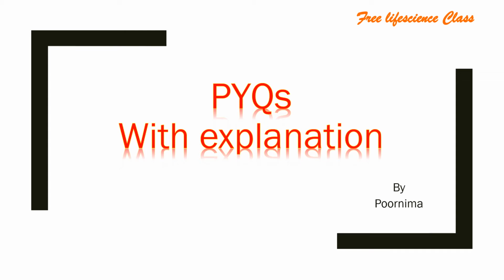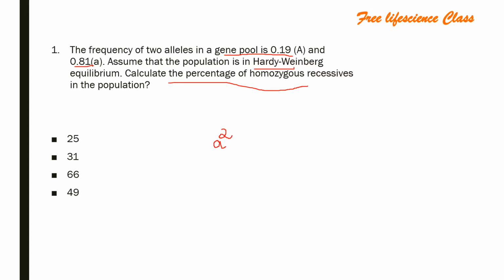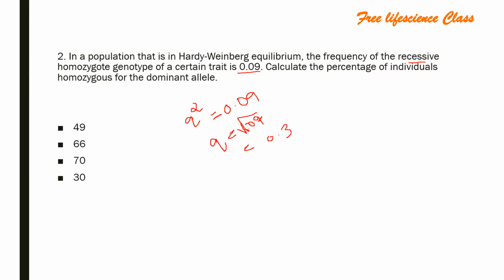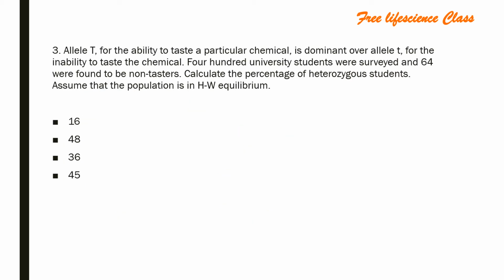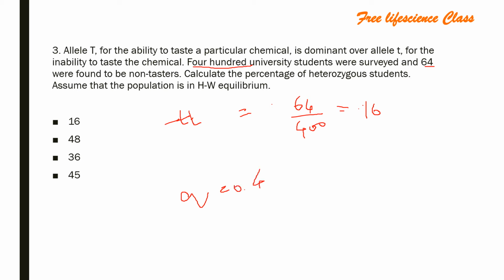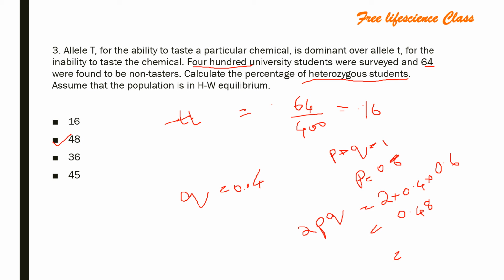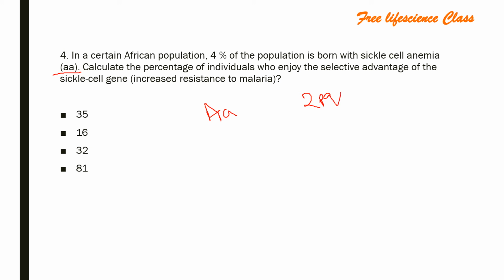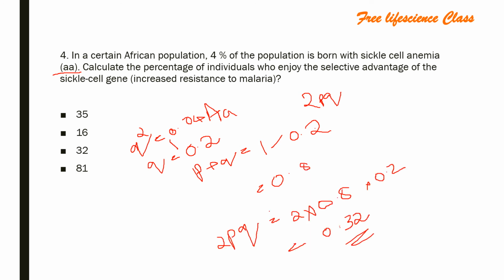Hardy Weinberg Equilibrium Problems/Complete explanation of answers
HardyWeinbergEquilibrium solvedquestions CSIR-NETDBT-JRFEXAM